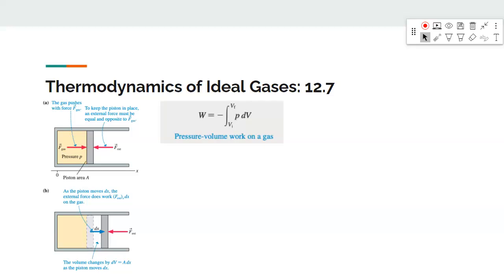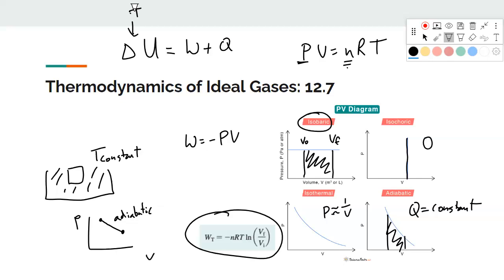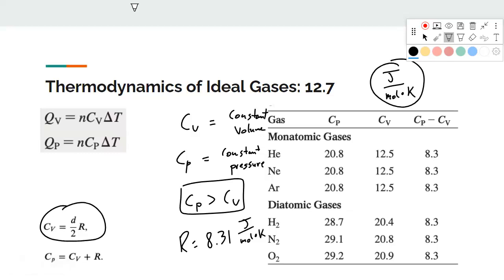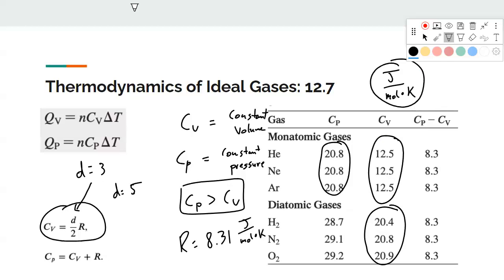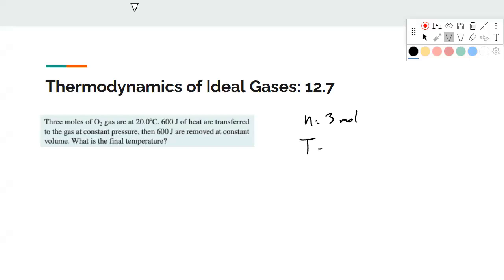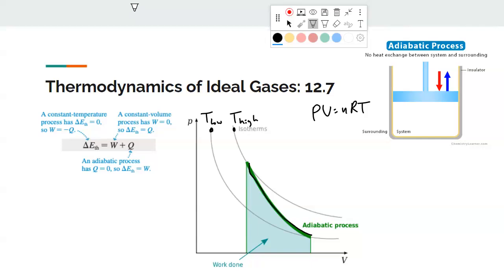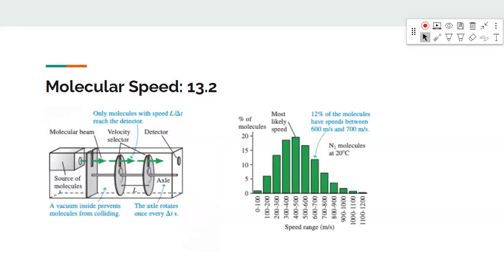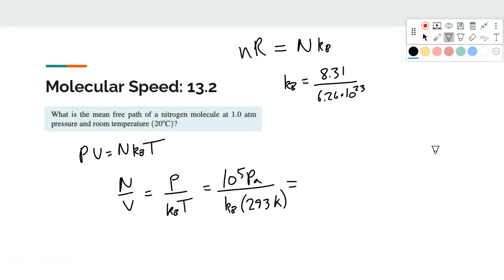Physics 3B: Lecture 7 - Ideal Gas p2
I cover the thermodynamics of the ideal gas model.